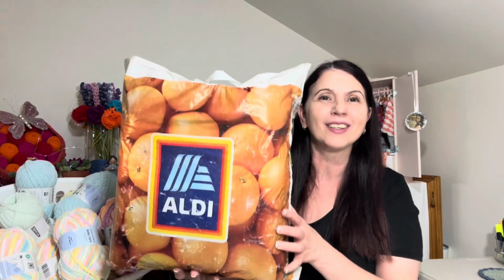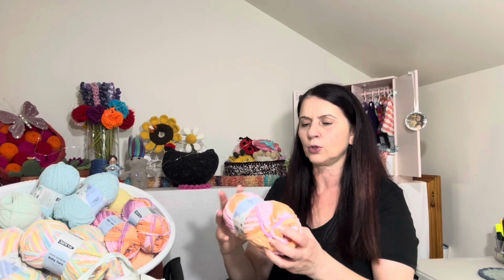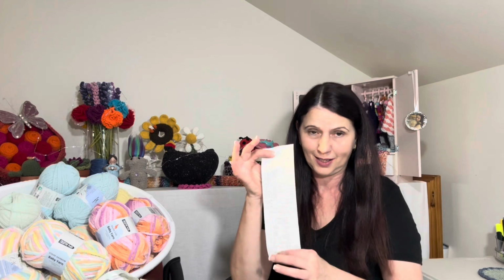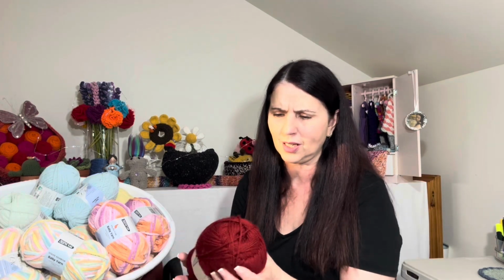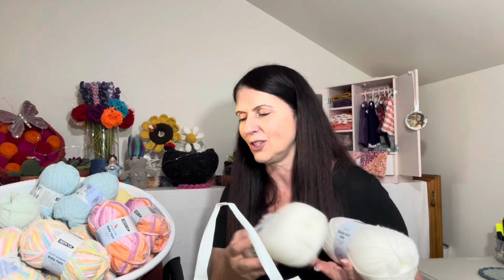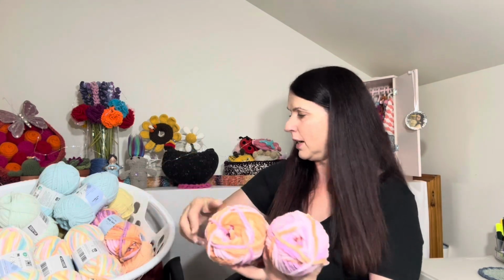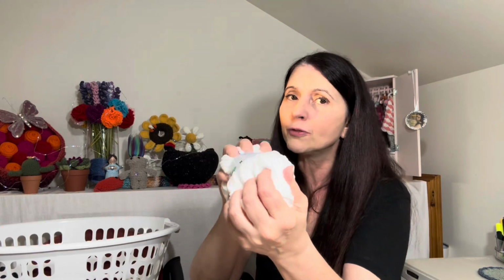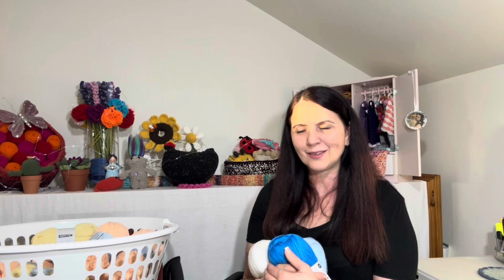I GOT LUCKY‼️ ALDI Yarn Haul 🥰🧶🤩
I got lucky!! Here’s my ALDI yarn haul!

46 balls of yarn to crochet some amazing projects!

23 balls of 100% acrylic yarn made in Turkey 100 g & 250 m per ball! I’m thinking 🤔 crocheted baby blankets!

Plus…

23 balls 100% polyester yarn made in China 100 g & 95 m per ball! I’m thinking 🤔 amigurumi & baby blankets!

$1.99 per ball…now that’s a bargain!

Australia